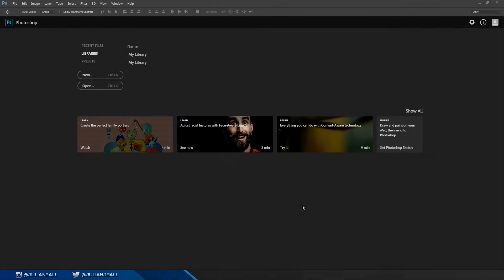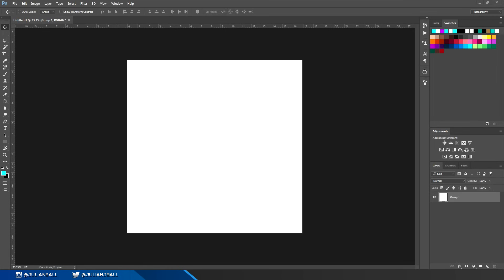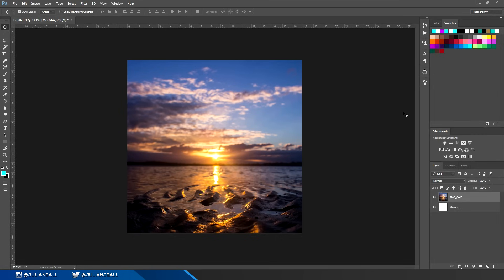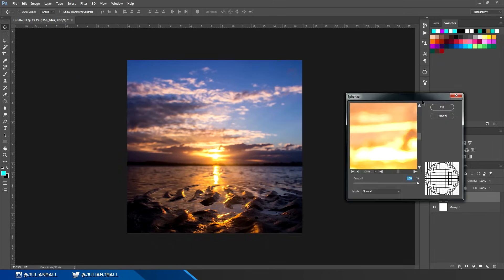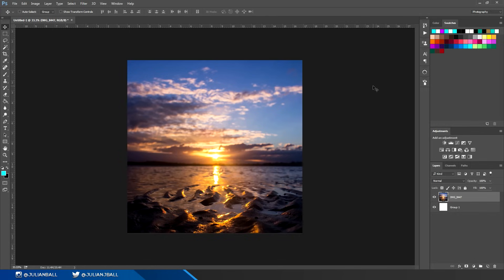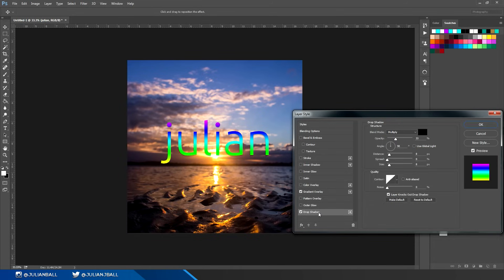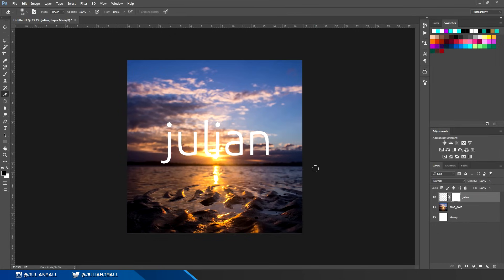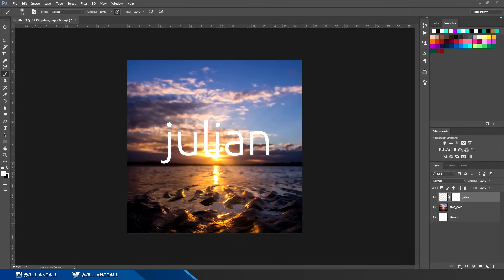Learn Photoshop in 5 MINUTES! Beginner Tutorial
Support my game on Kickstarter!
In this video I'll show the basics on starting to use Adobe Photoshop and some tools and effects used to edit photos!